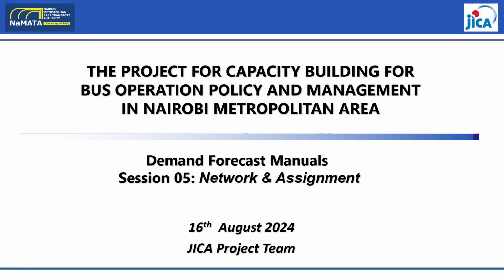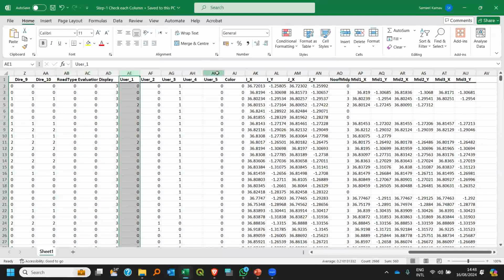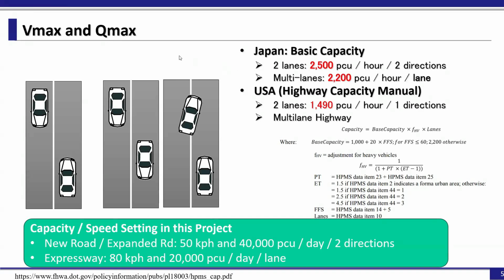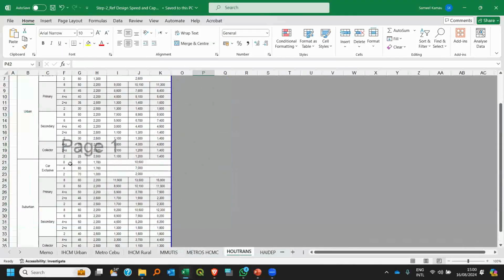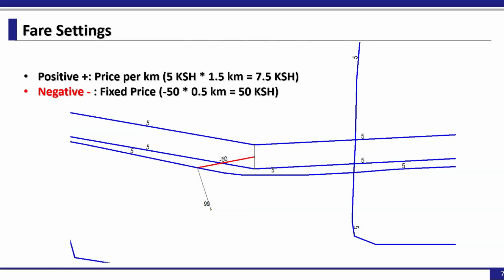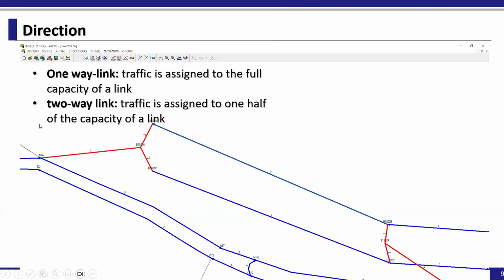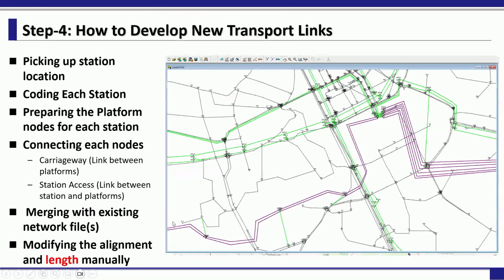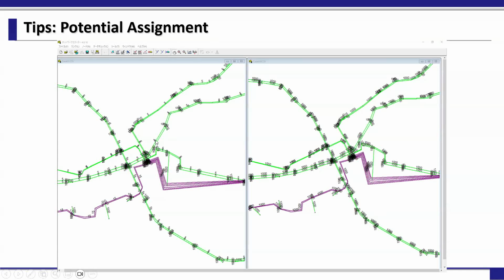20240816_NMAPTTA_DF Training Session 05_part 1: Transport Network Settings